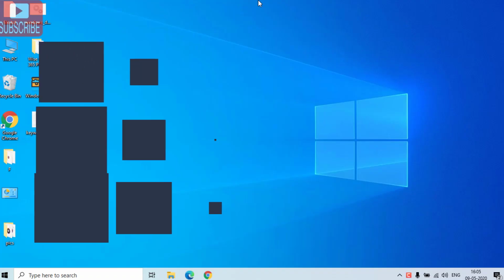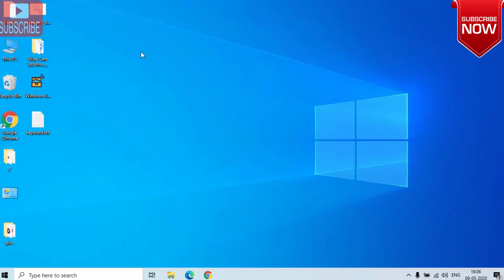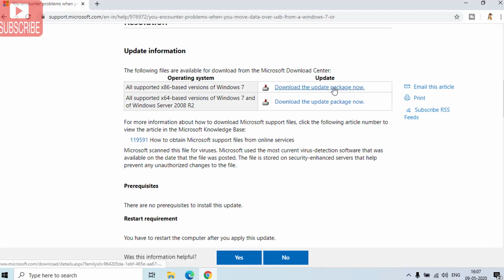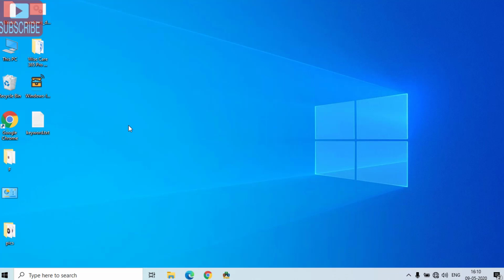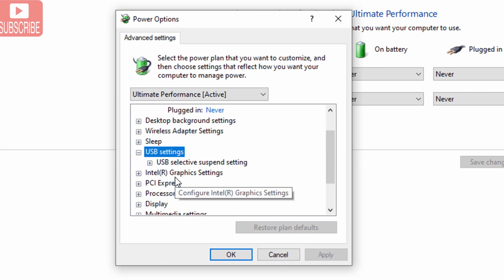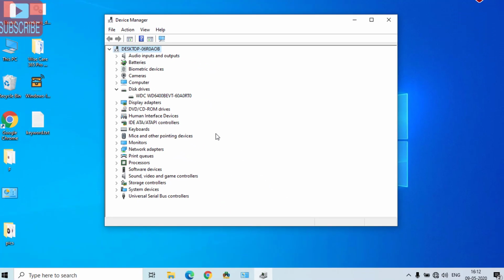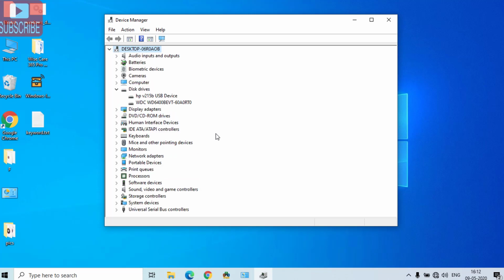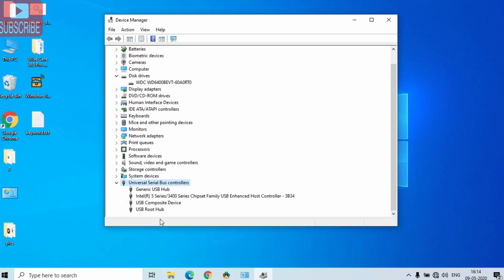Fix USB device not recognized windows 10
Guide to fix usb device not recognized error in windows 10
When you connect your hard disk or usb or pen drive and you will unable to connect it and received an error message usb device not recognized than this tutorial is for you. Here I have provided 6 different ways to fix usb not recognized

00:00 Introduction to usb device not recognised
00:38 method 1 to fix usb device not recognised by updating windows 10
01:04 method 2 to fix usb device not recognised by downloading official drivers
02:02 method 3 to fix usb device not recognised by Updating device driver
02:50 method 4 to fix usb device not recognised by changing usb power options
04:02 method 5 to fix usb device not recognised in device manager
05:10 method 6 to fix usb device not recognised by changing Universal Serial Bus controller

Step 2 :
Link to Download windows update :

Step 5 :
Run command i use : Devmgmt.msc